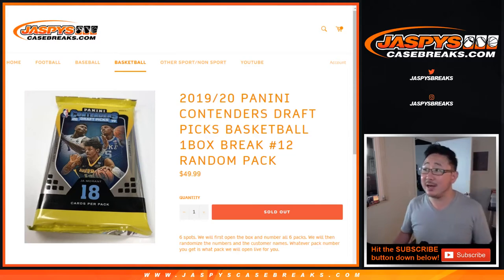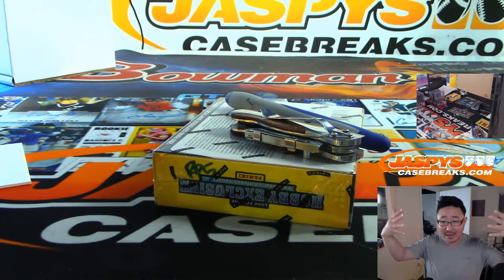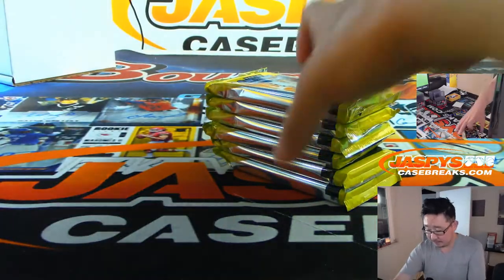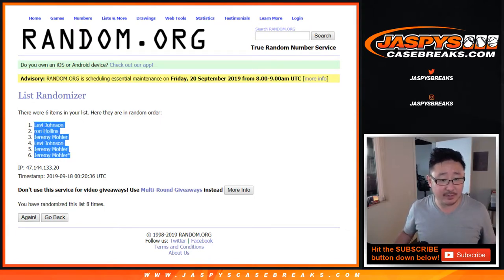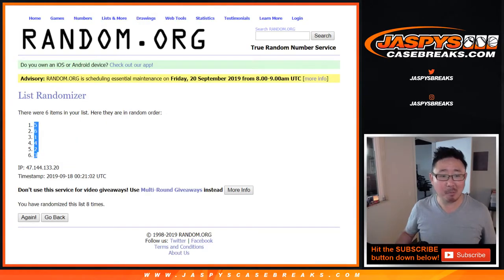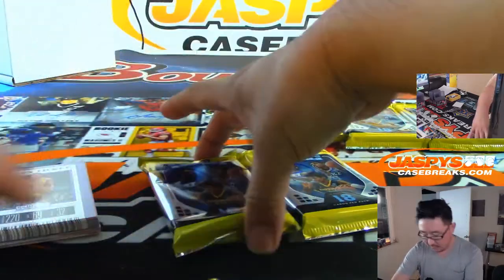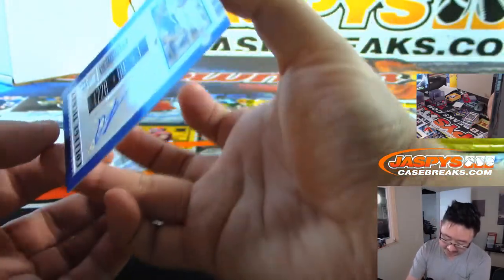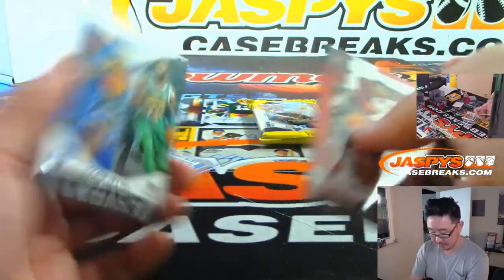Tu, 09/17/19 || 1Box RP #12 || 2019-20 Panini CONTENDERS DRAFT PICKS Basketball (NBA)